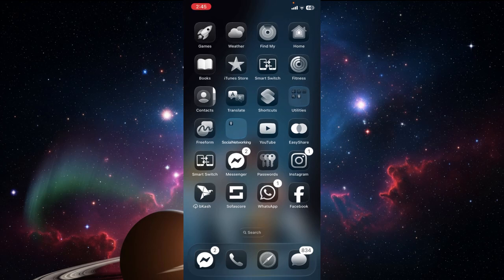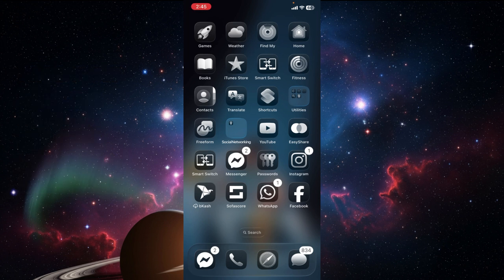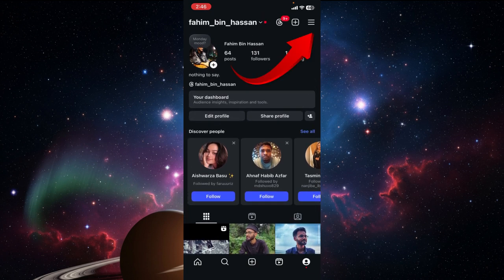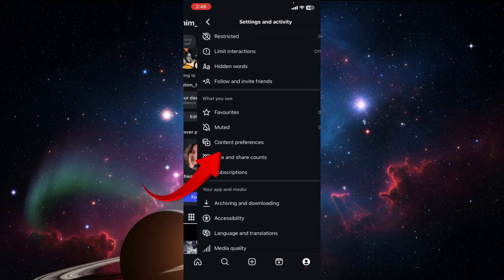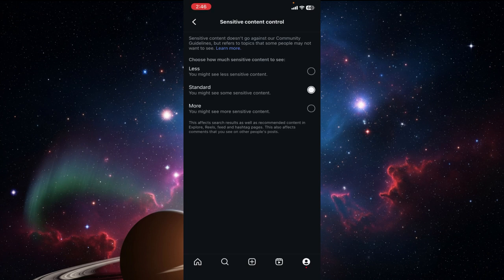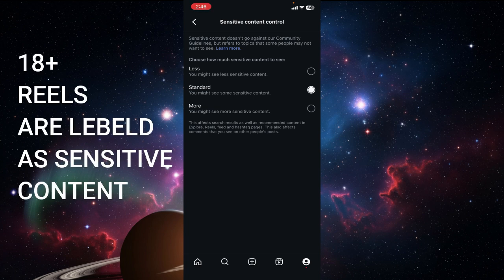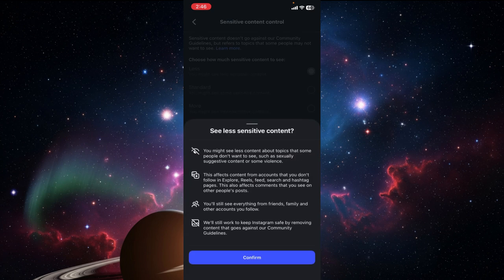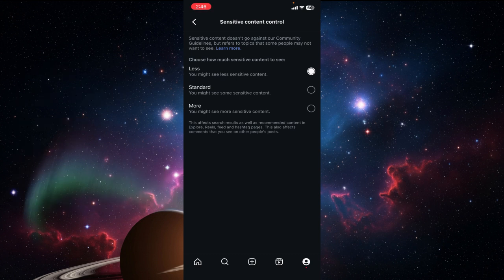How to Stop Instagram Adult Reels | Turn OFF Sensitive Content on Instagram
instagram adult reels stop kaise kare

Learn how to stop Instagram adult reels on your feed in a few simple steps!
Adjust your Instagram content settings to control what appears in your feed. In this tutorial, I show you how to turn off or limit sensitive content on Instagram using the latest settings on iPhone & Android. This means you can customize your Instagram experience, reduce unwanted posts & adult reels, and have more control over what shows up in your news feed.

 How to enable or disable "Sensitive Content Control" (Instagram’s hidden filter)
Secret settings to stop suggestive Reels from appearing  .